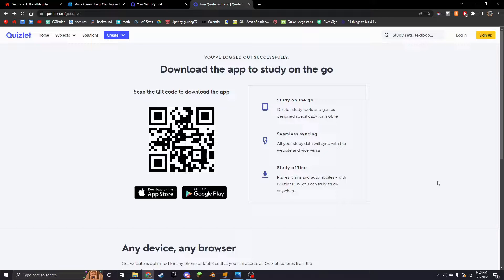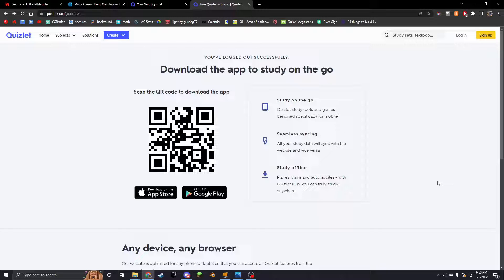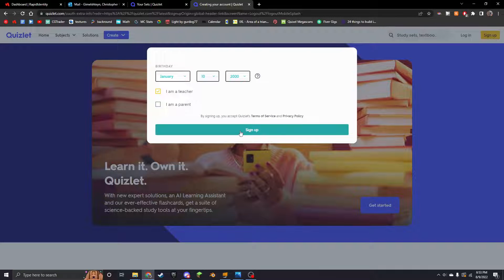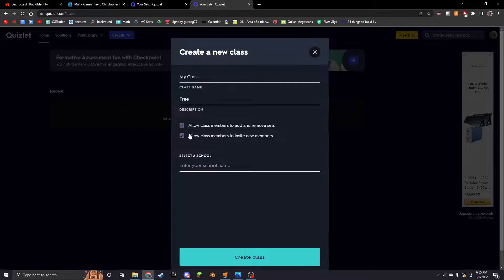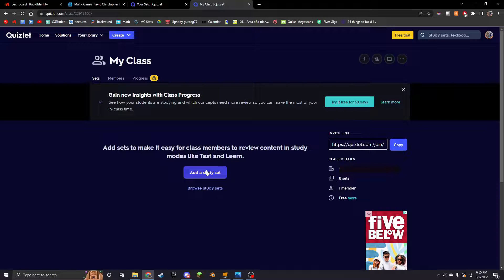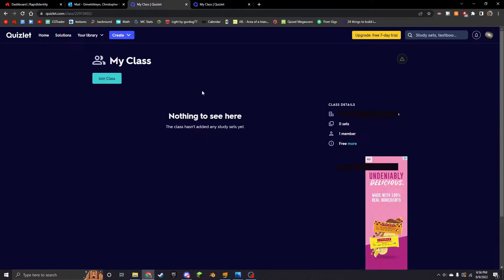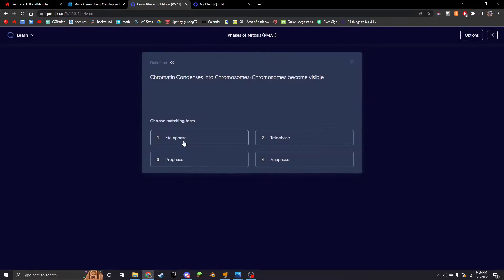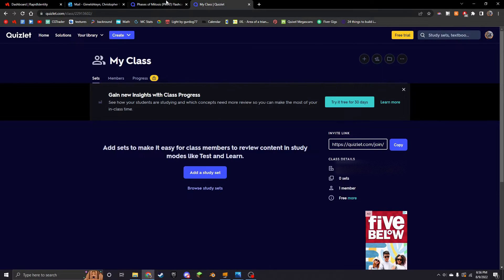How To Get Quizlet PLUS For FREE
Set by step guild on how to get Quizlet Plus for free.